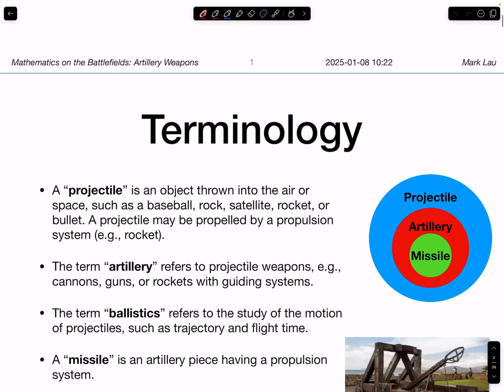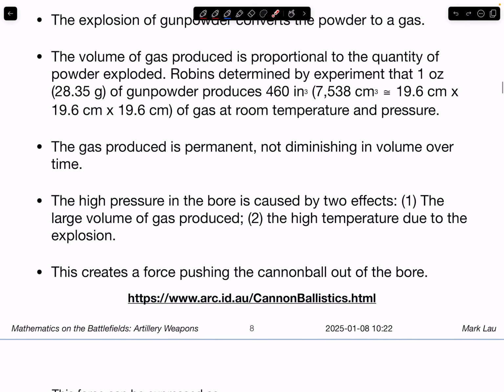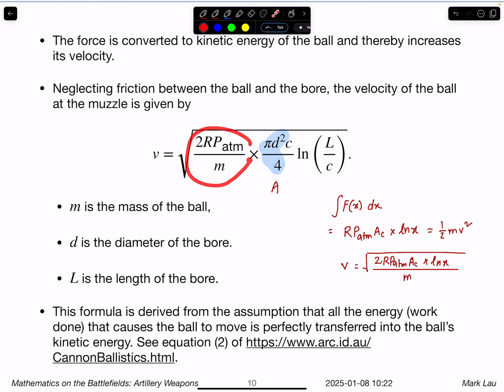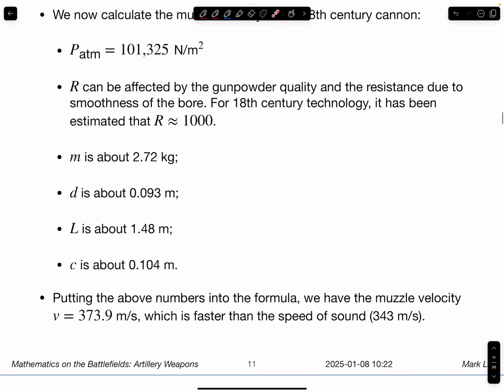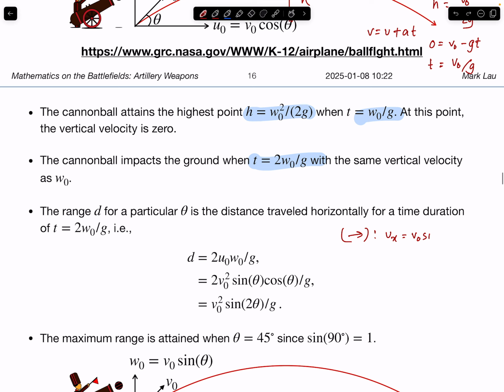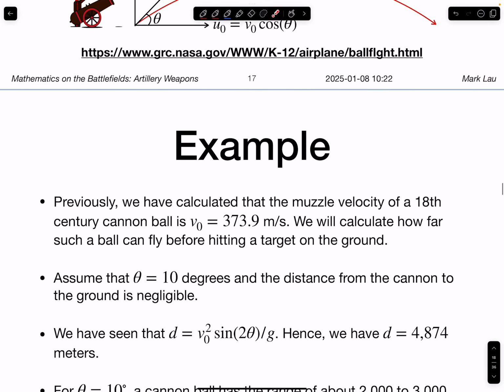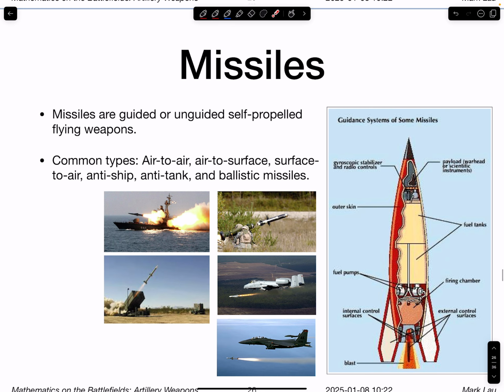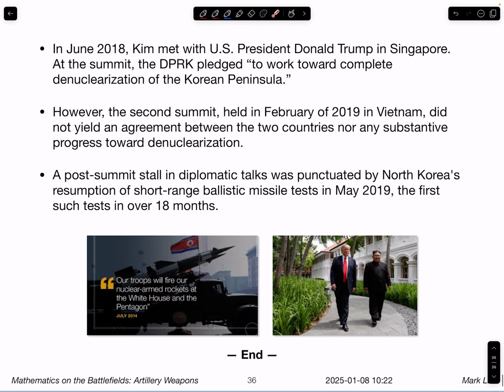Teaching Ballistics to future me